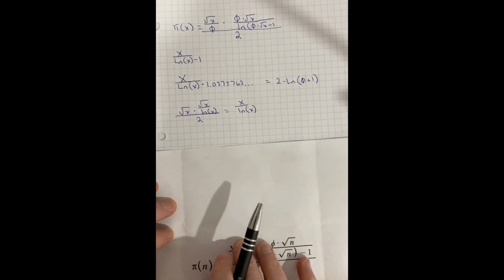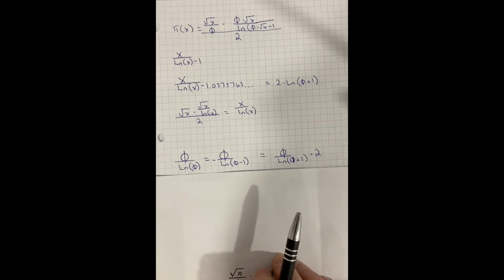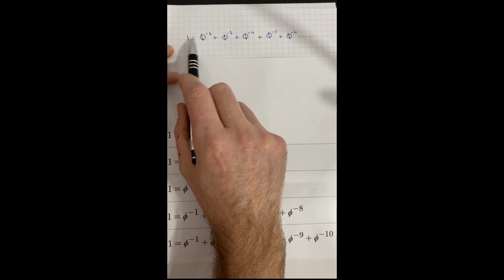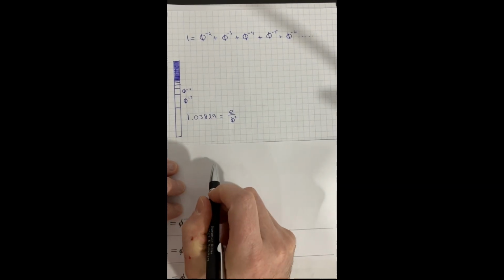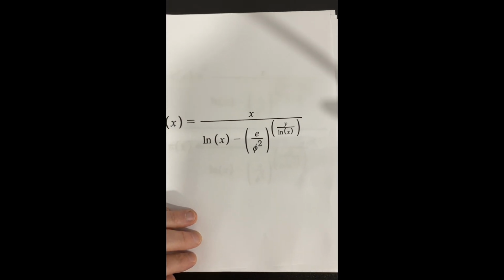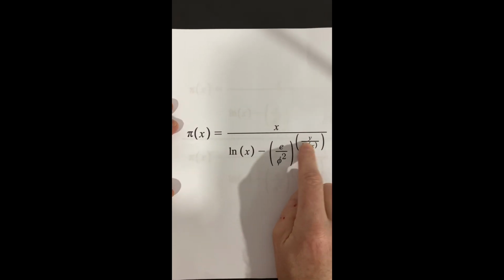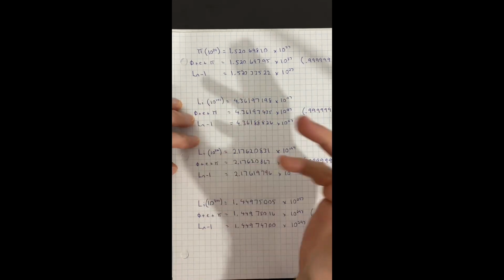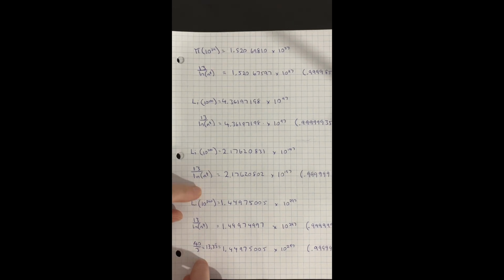Prime number density using the golden ratio (part 3)